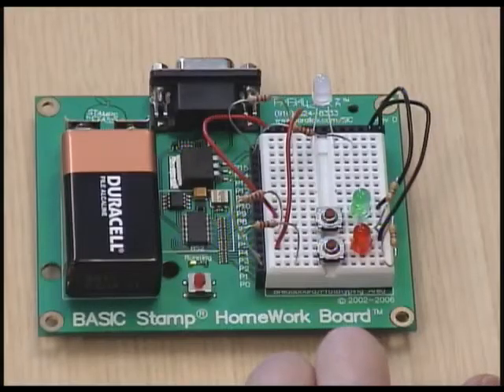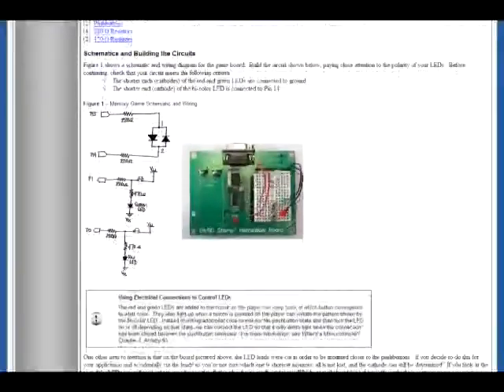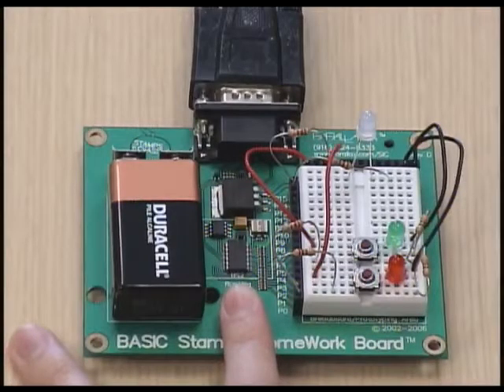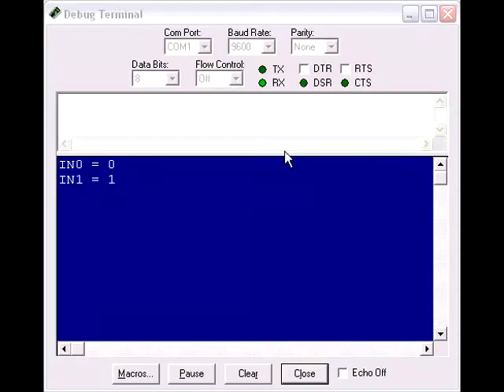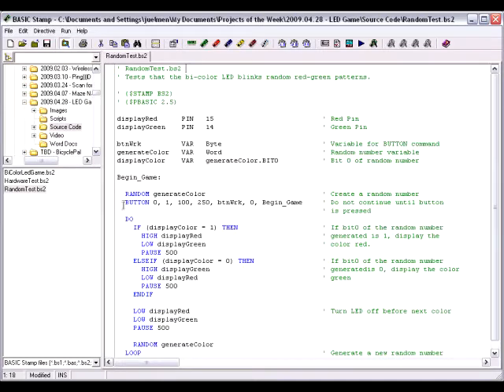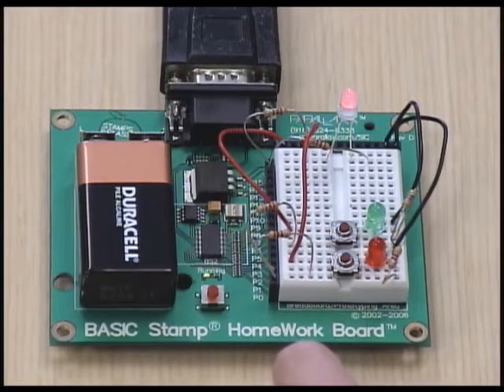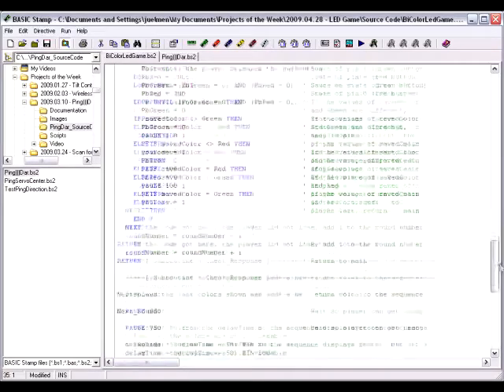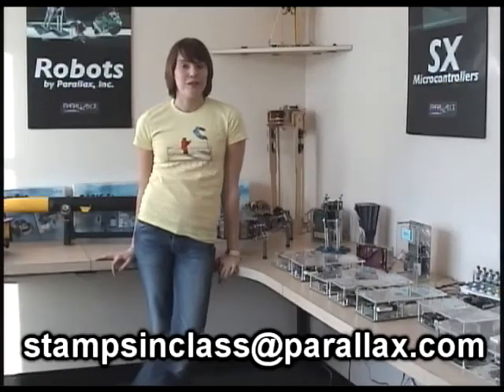Build Your Own Electronic Memory Game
Using a HomeWork Board, bi-color LED and two pushbuttons, this video demonstrates how to make a simple memory game.